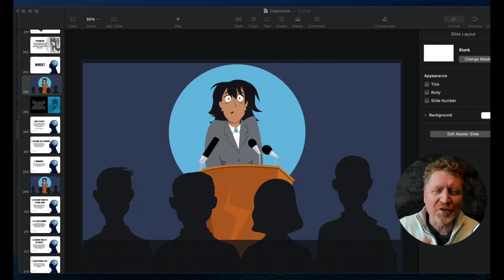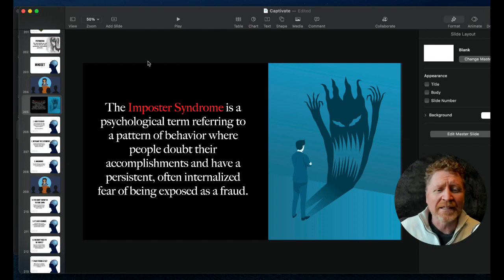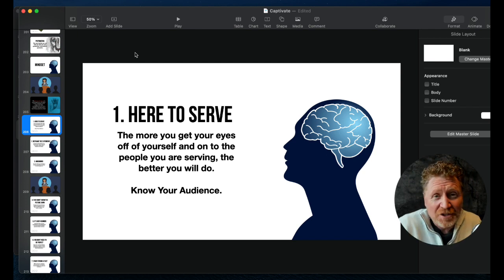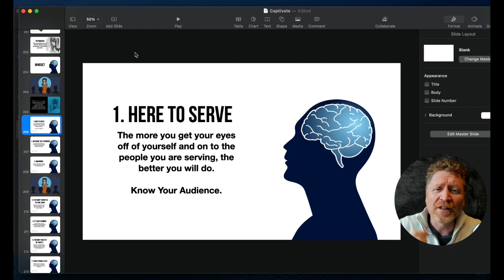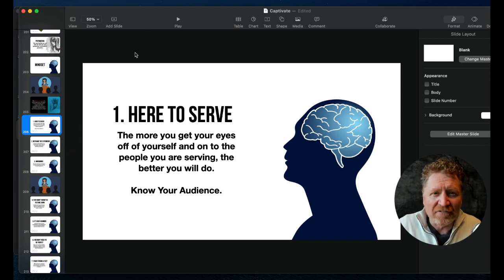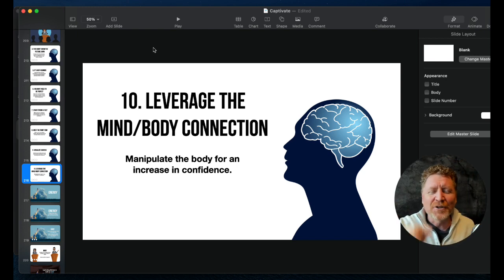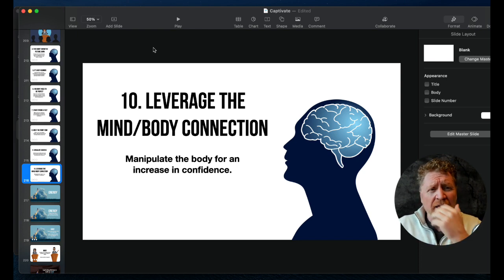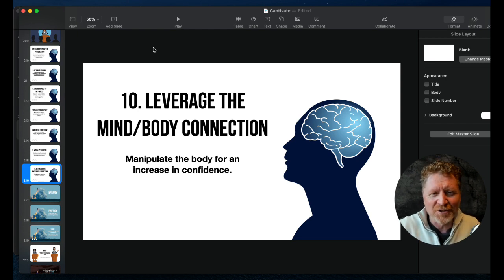How to Overcome Stage Fright Quickly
"In this video, we're diving into the world of public speaking and sharing two tips to help you overcome stage fright. Whether you're a seasoned speaker or just starting out, stage fright can be a real challenge.

But the good news is, with the right strategies and techniques, it can be conquered. From breathing exercises to visualization, we'll show you how to stay calm, confident, and in control when you're on stage.

At the end of the video, make sure to check out our workshop on "Persuasive Presenting" to learn more about how to engage your audience and deliver powerful presentations.

Overcome stage fright and become the confident speaker you know you can be! OvercomingStageFright PublicSpeaking PersuasivePresenting."